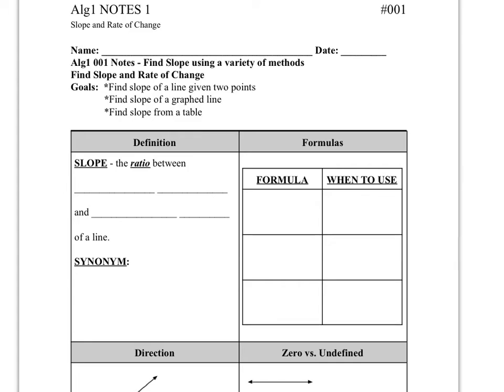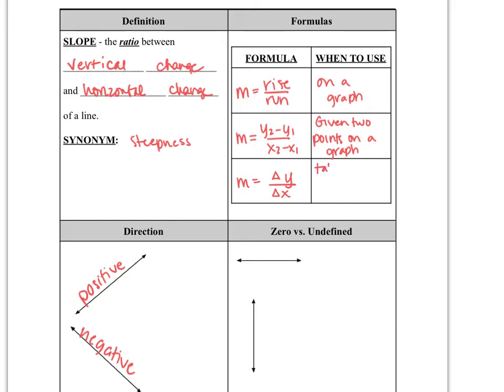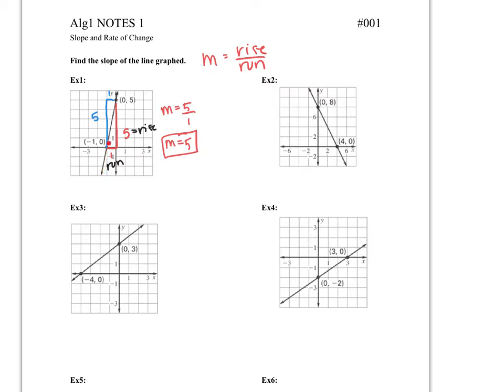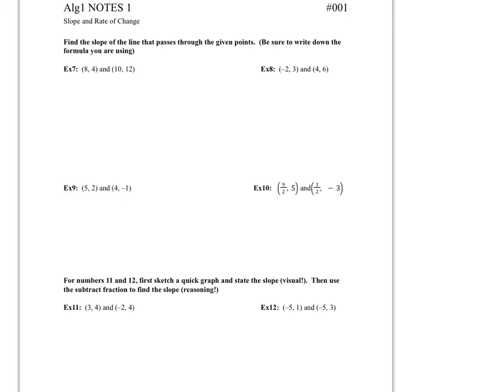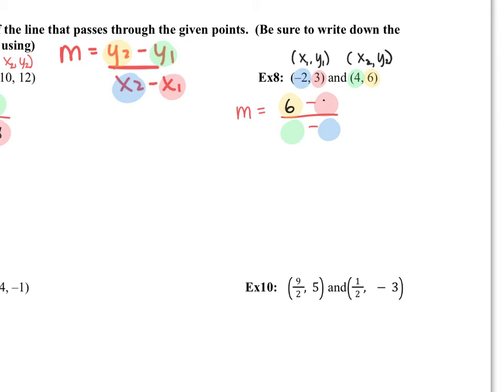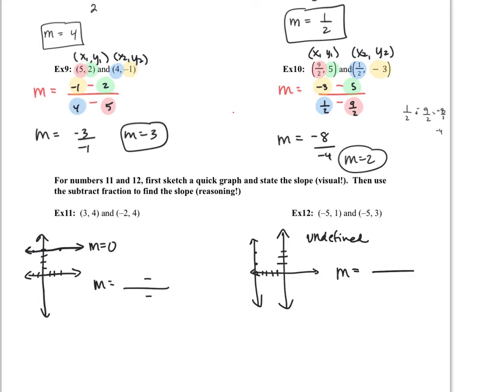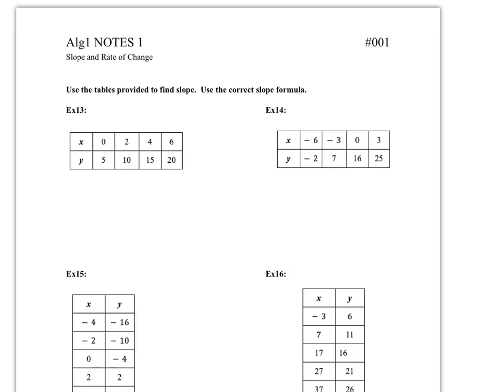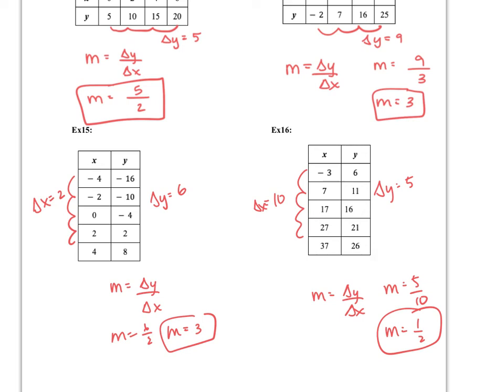Alg1 001 Notes 1 Slope and Rate of Change.mp4